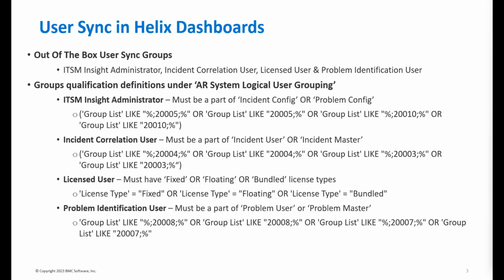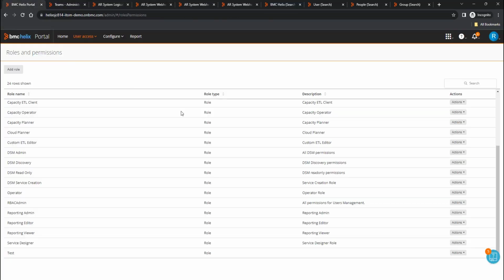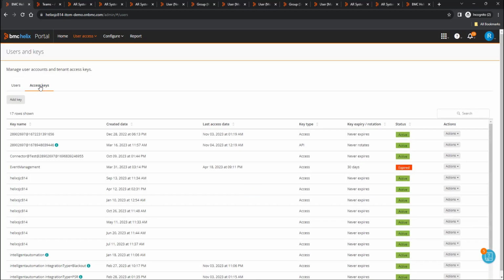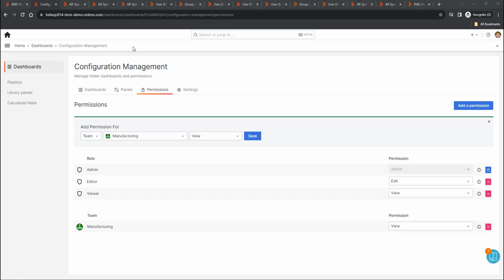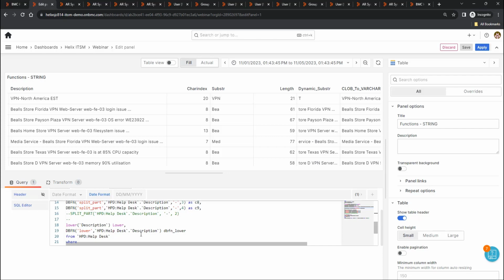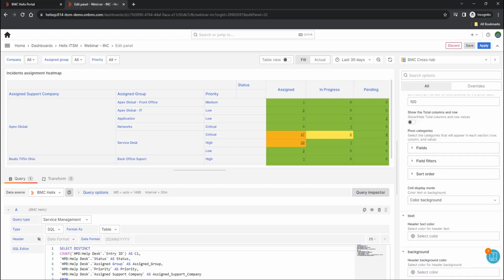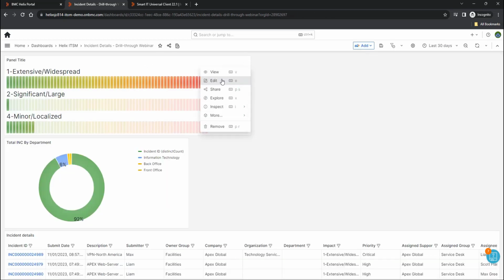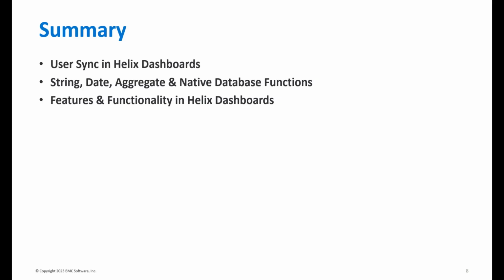Webinar: Advanced Use Cases With Helix Dashboards - US Session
In this interactive webinar, learn about some advanced use cases. We cover the following

* User Sync in Helix Dashboards

* Native Database Functions, Date, Char & Aggregation Functions

* Data Links

* Row & Repeat Feature

* Custom Dashboards Walk Through

* Q&A